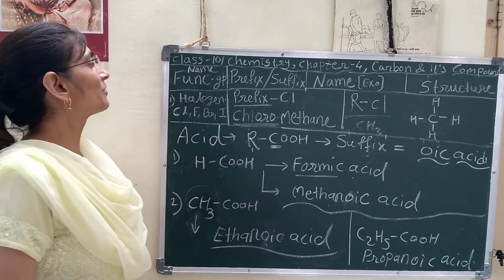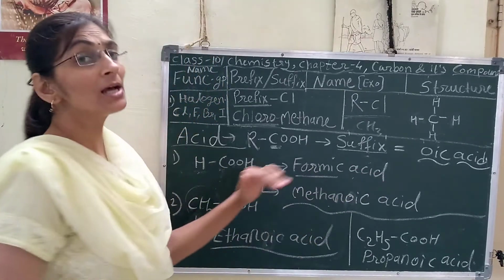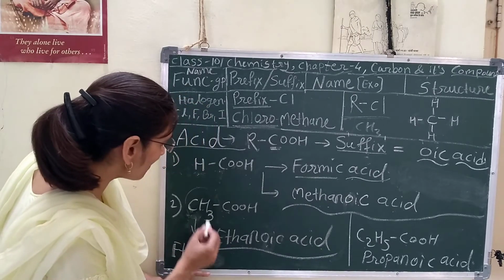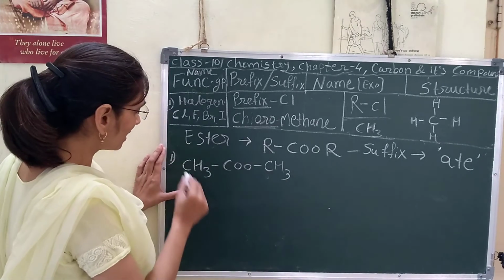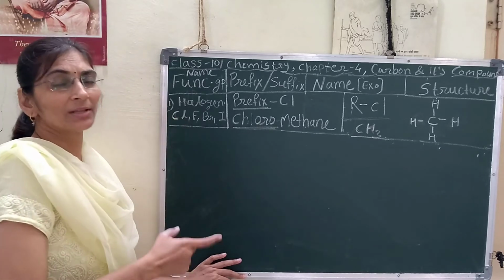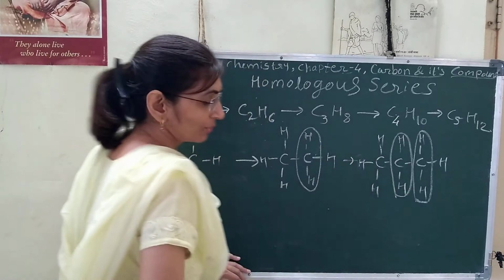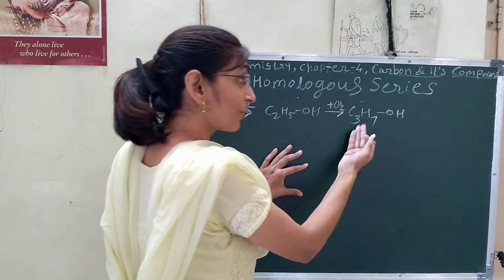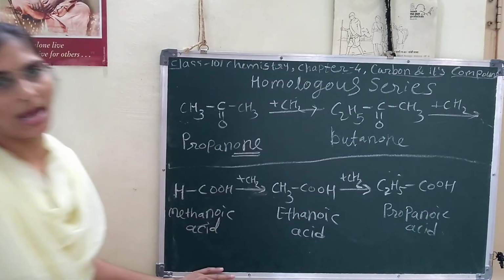L-14, class-10, chemistry, chapter-4, carbon and it's compounds